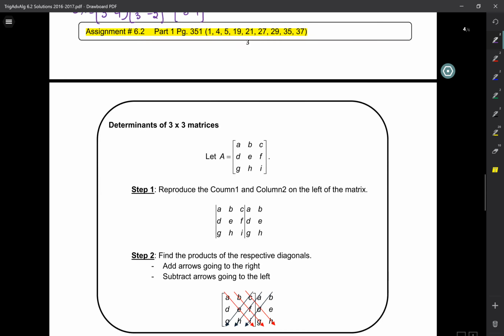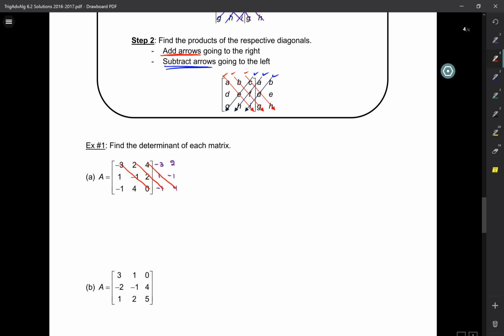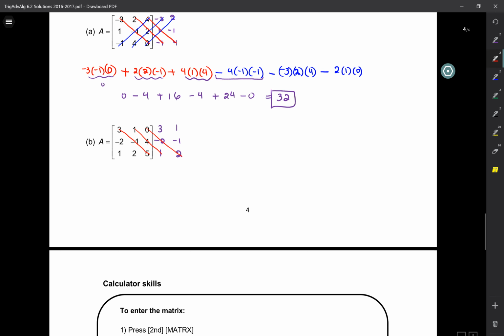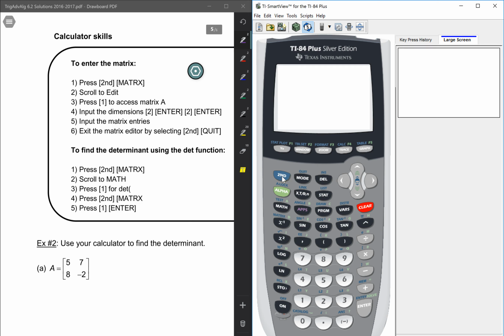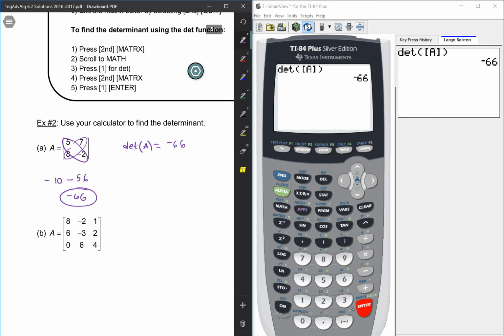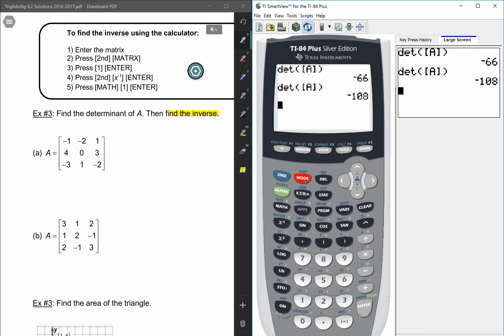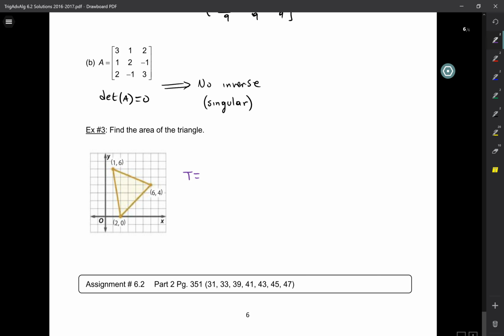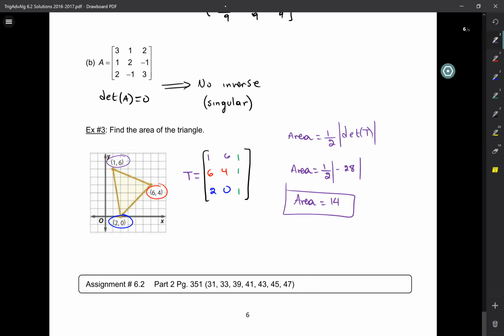Trig 6 2